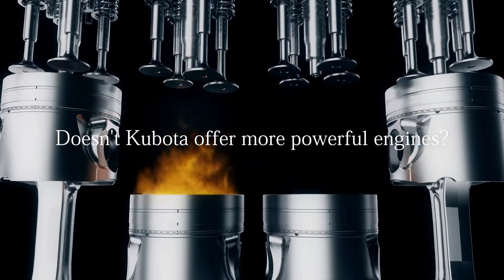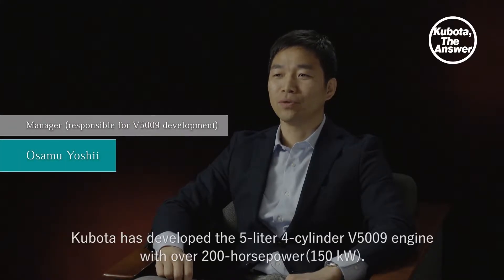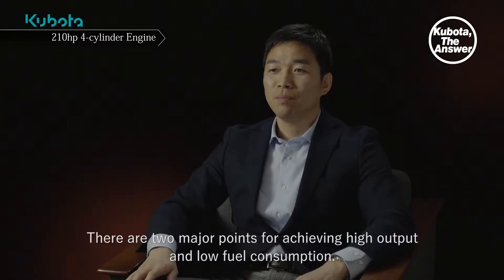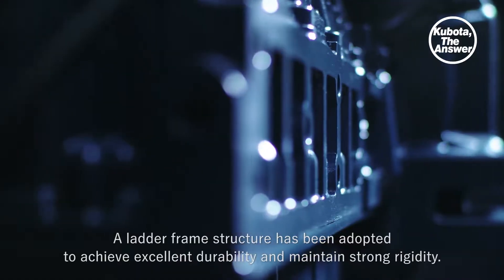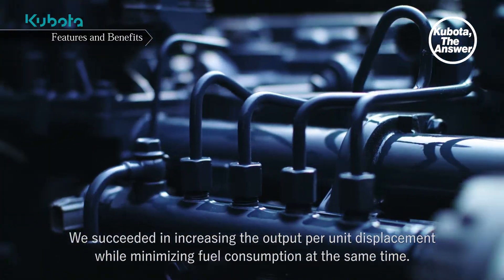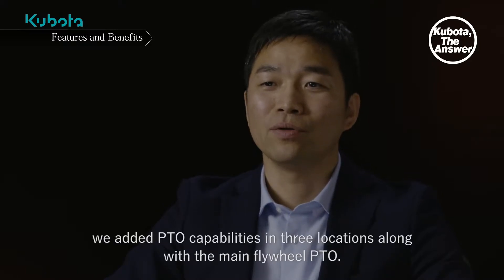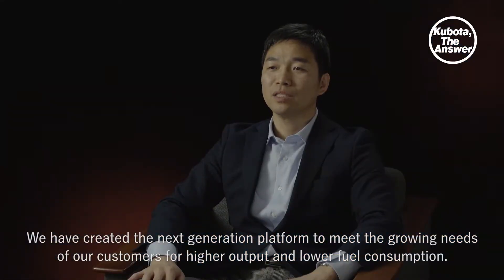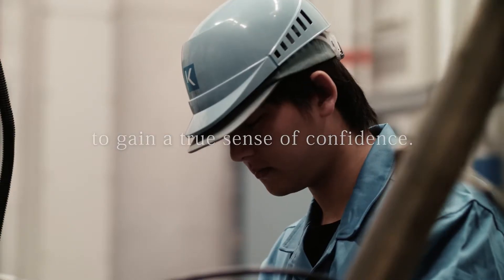The KUBOTA 09 Series 3/3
The Core Technology of the V5009 Engine

・V5009 5-liter,4-cylinder 200+HP Engine
・Intake air flow secured through high-pressure turbocharging
・High in-cylinger pressure achieved through combustion matching